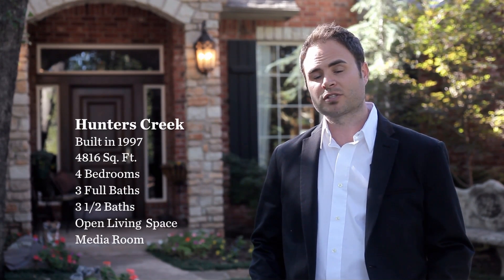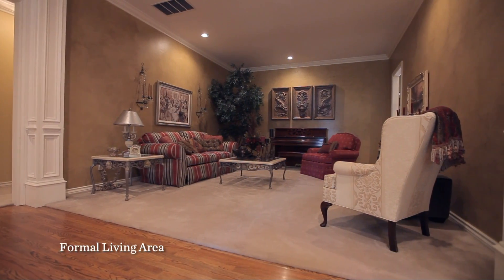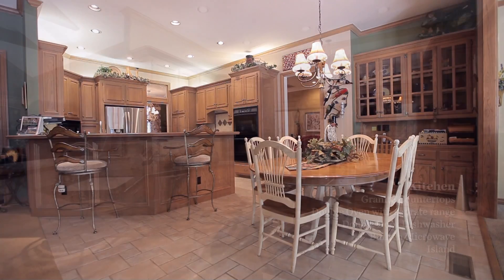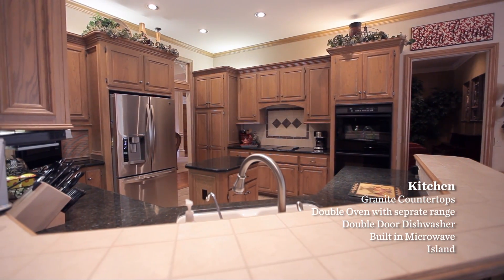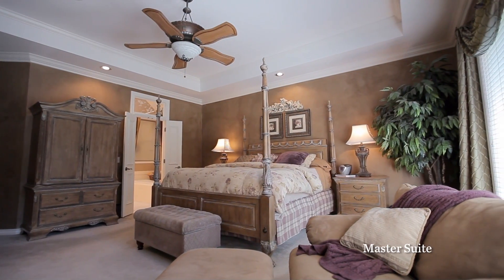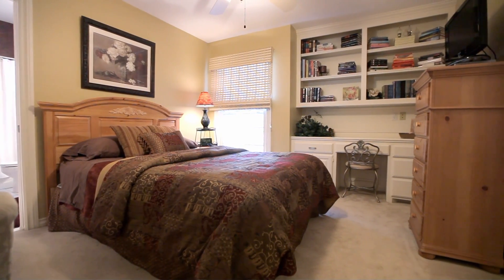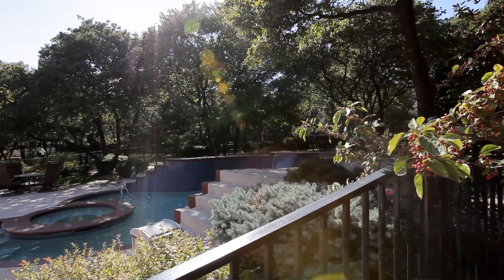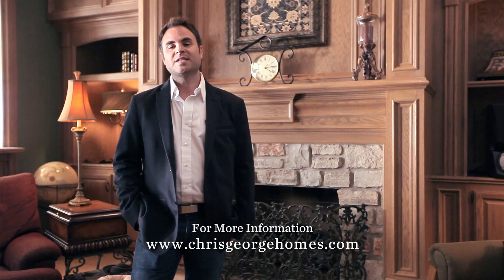3911 Creek Bank Dr Edmond Oklahoma Chris George Homes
Great new listing in one of Edmond's premier neighborhoods "Hunters Creek". All the amenities you could want in a home. Media Room w/ projection screen, Pool w/ hot tub & waterfall, Large open Living and Kitchen areas also a spacious private Master Suite.
3911 Creek Bank Dr. $475,000 4816 sqft (mol) 4 beds 3 full & 3 half baths